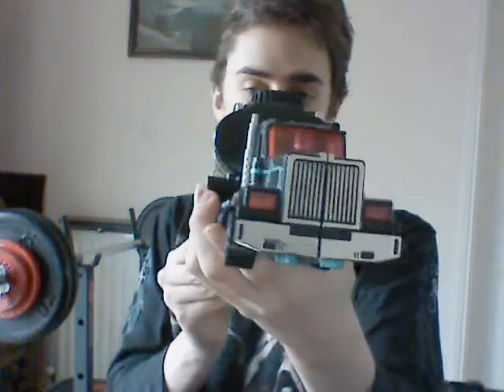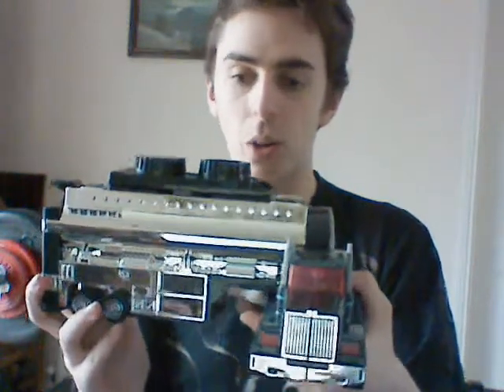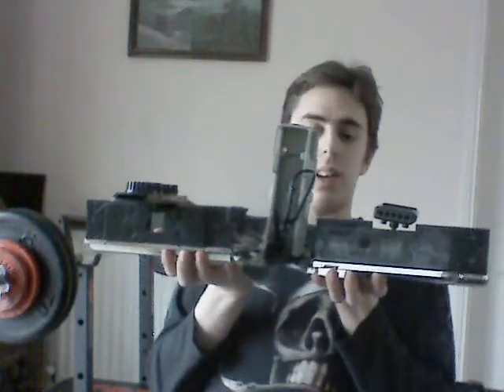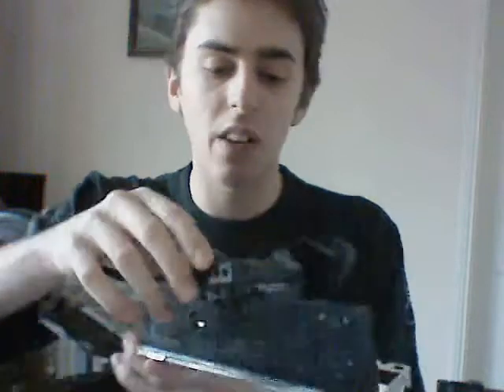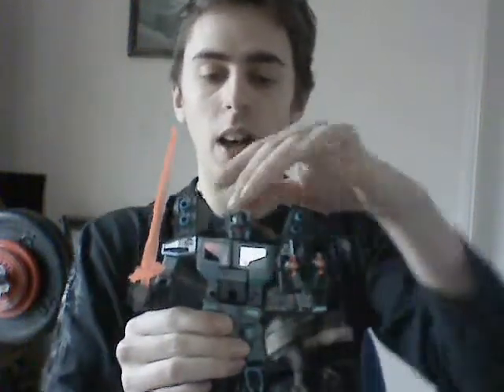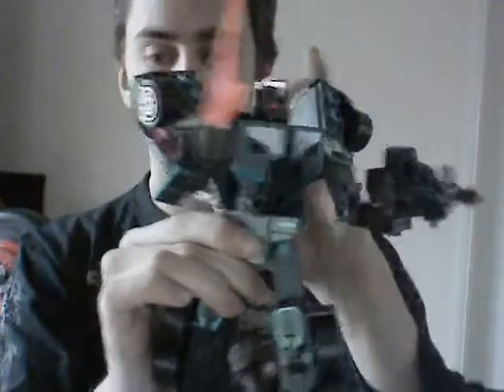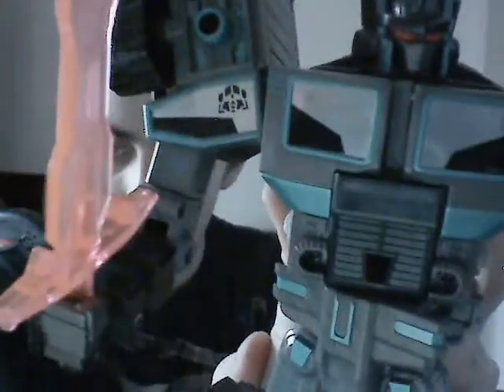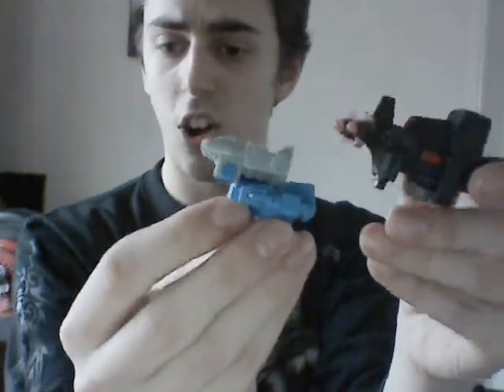RiD Scourge Review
Based on a classic G2 figure, in its own rights perfection, the first of a fimilar colour scheme.